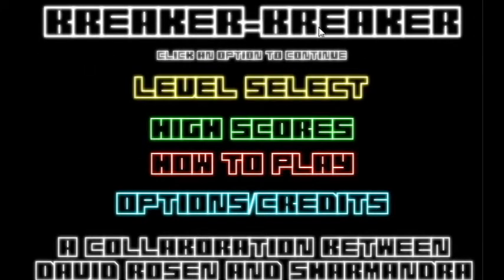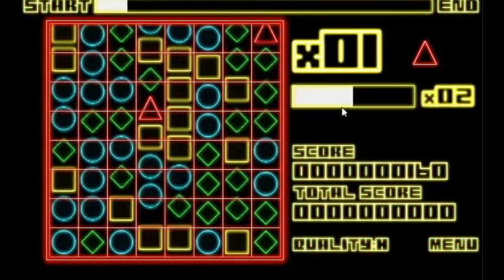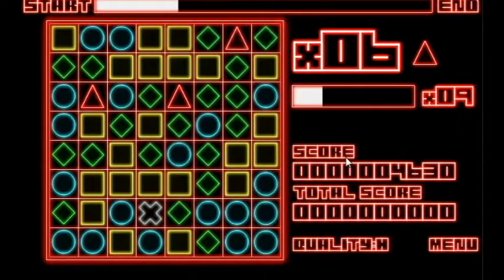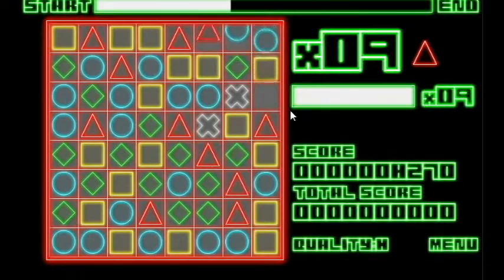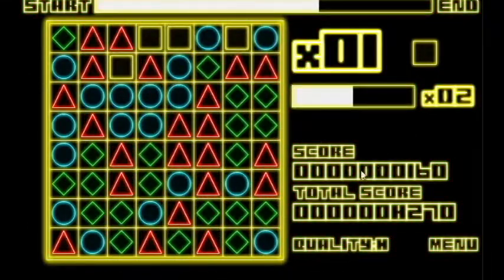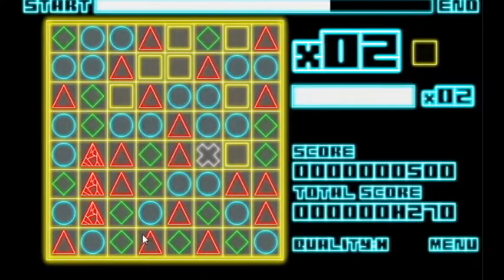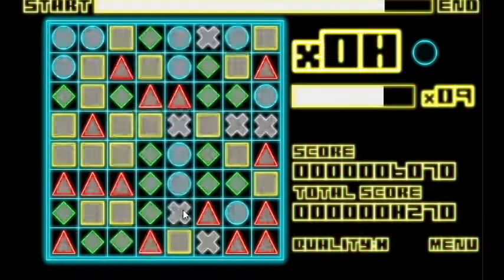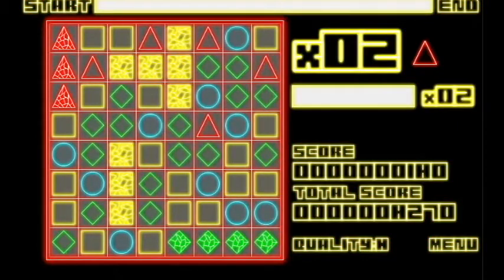Breaker Breaker Tutorial (Long Version)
Breaker Breaker is a musical puzzle arcade game created by David Rosen and Sharmandra.

It was released on June 20th 2011 as a contestant in the Kongregate.com "Experience The Music Project Eden" Music Game Contest.

This tutorial should hopefully help you better understand how to play the game. Please be sure to read the written instructions displayed in the game and watch this video to better your chances of getting higher scores and having more fun with the game!